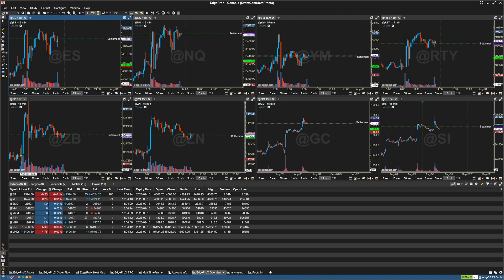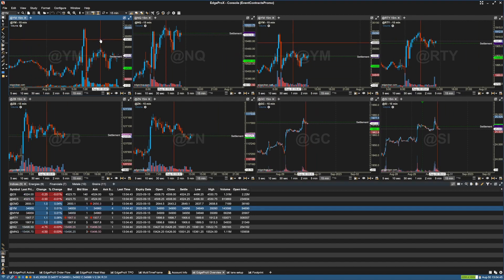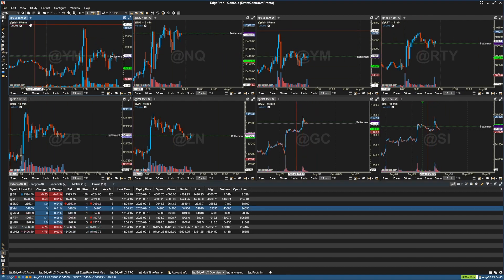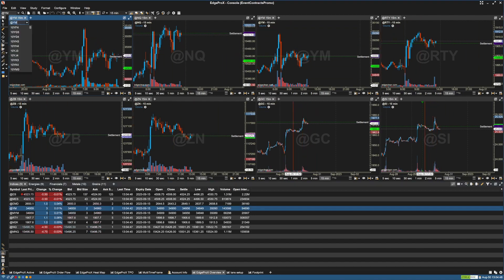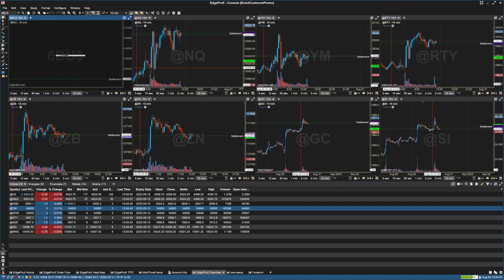Introduction to EdgeProX Overview Page